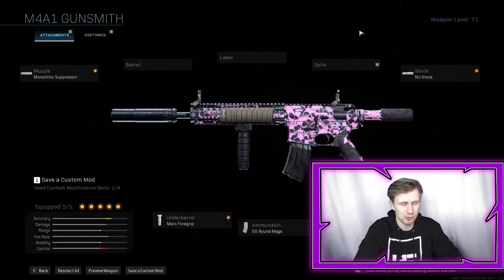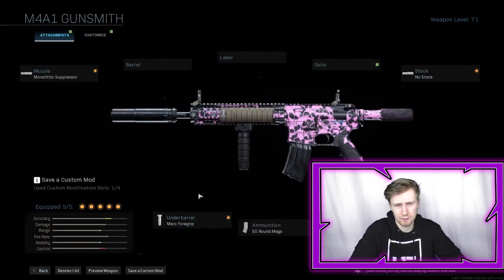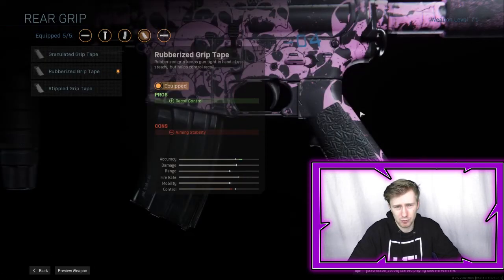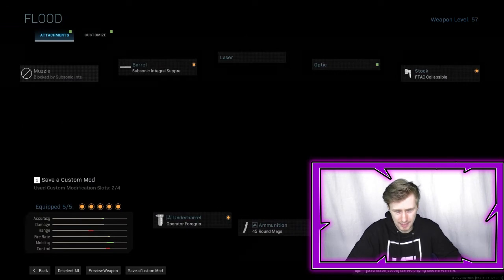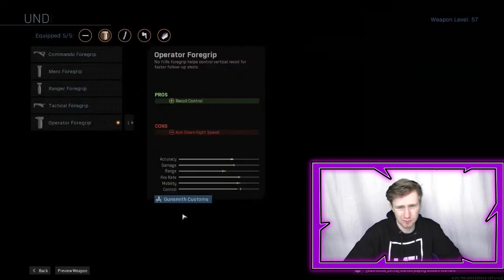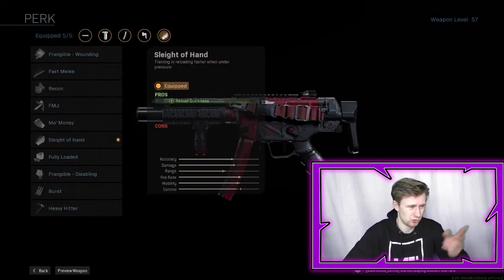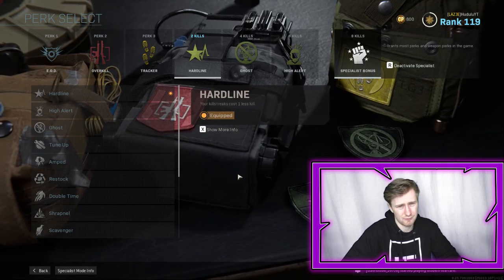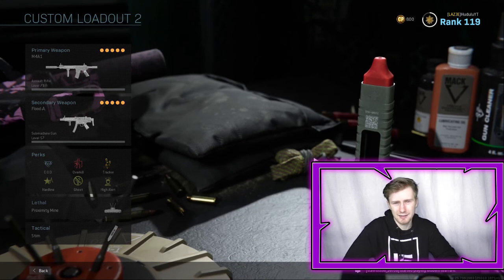Loadout to get a tactical NUKE | COD MODERN WARFARE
In this video we go through my setup that I used to get a tactical nuke!

The setup
Overkill
M4 - 50 round mags, mono suppressor, merc foregrip, rubber grip tape and no stock or cqs stock

Mp5 - 45 round mags, mono integral supressor (barrel), collapsible stock and sleight of hand or one of the grip tapes.

I run this class in specialist mode, because it is way better to get nukes. I will do a video on specialist which is coming out on or before saturday.

Perks eod, overkill, tracker, and then hardline, ghost and high alert.